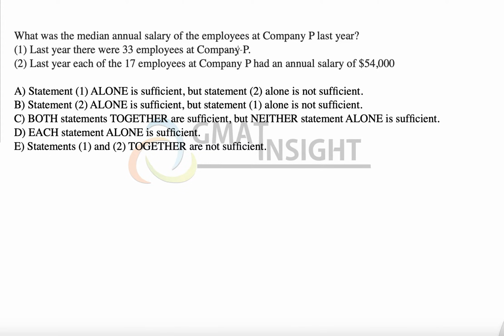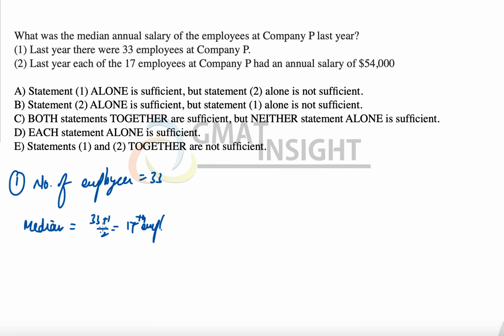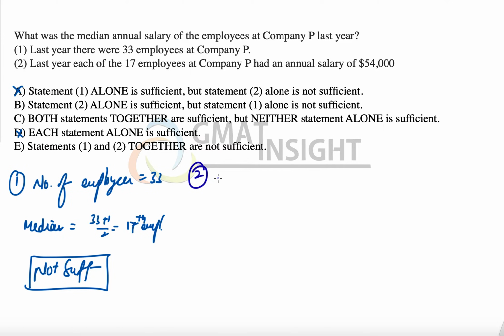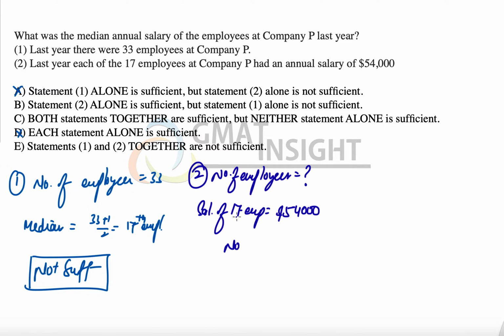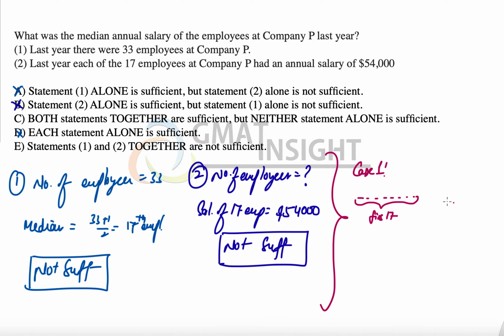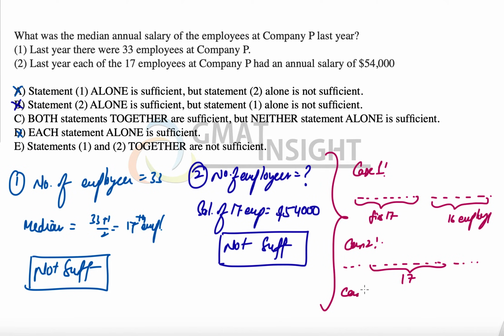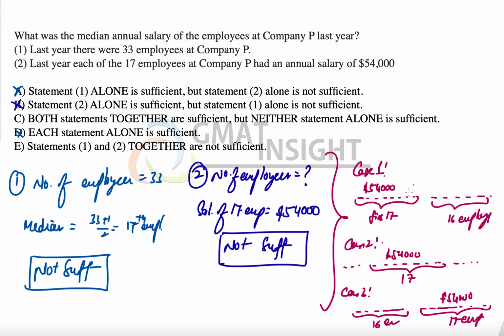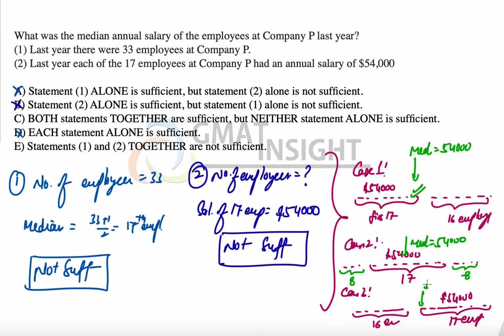Median 2.6 Q-5 DS Hard Statistics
What was the median annual salary of the employees at Company P last year?
(1) Last year there were 33 employees at Company P.
(2) Last year each of the 17 employees at Company P had an annual salary of $54,000